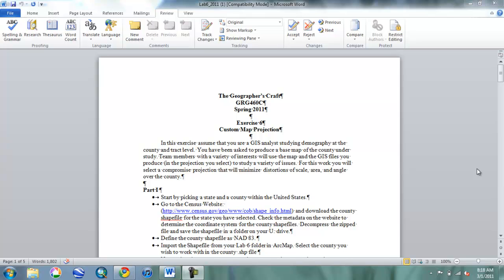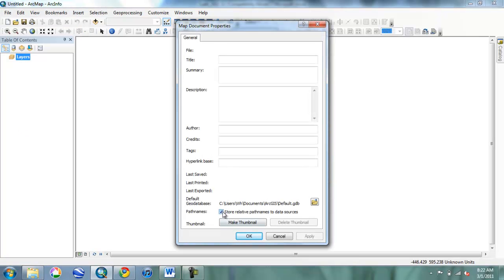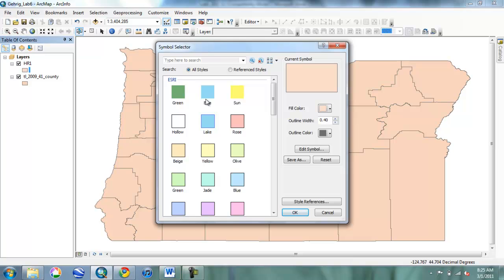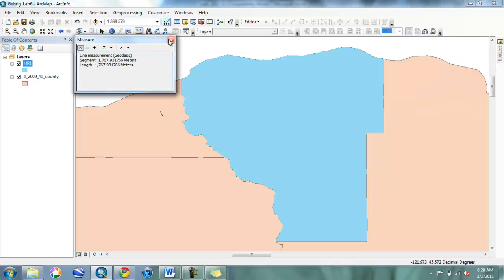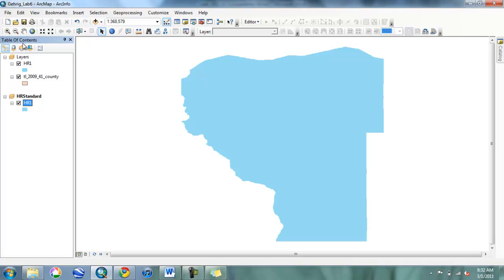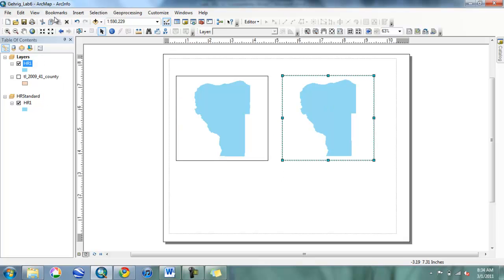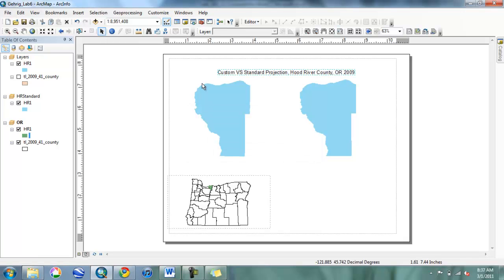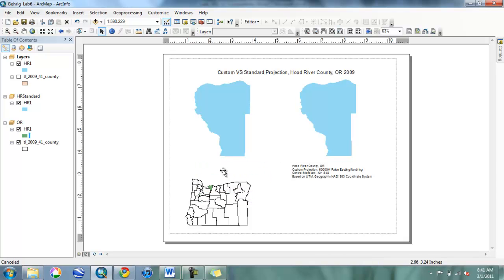Lab 6: Creating A Custom Projection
Create a custom projection in ArcMAP using false eastings/northings and a self-defined central meridian.